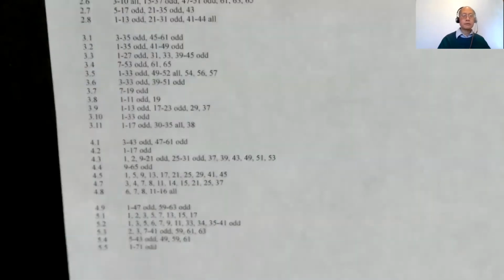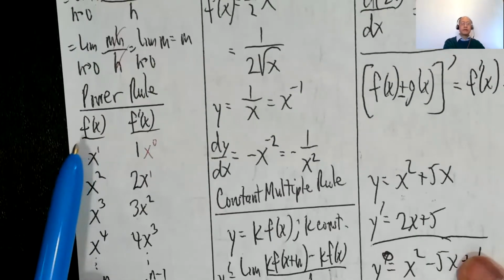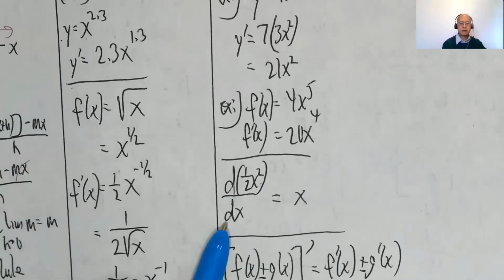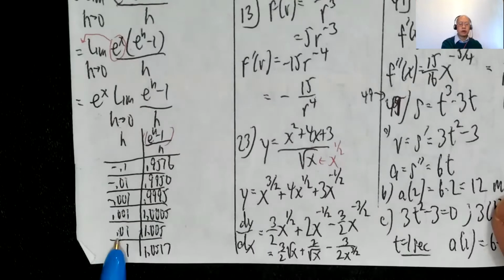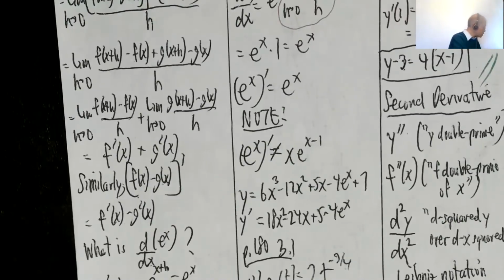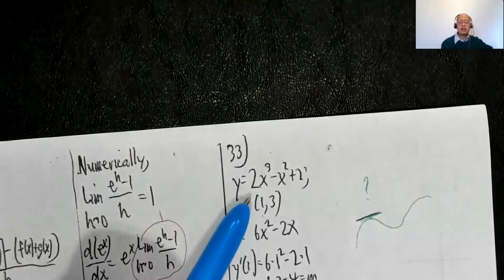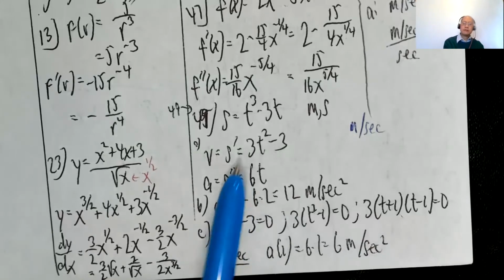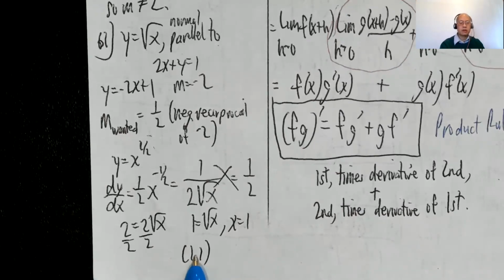CALC 1 SECTION 3.1